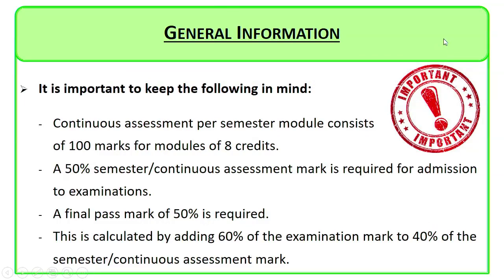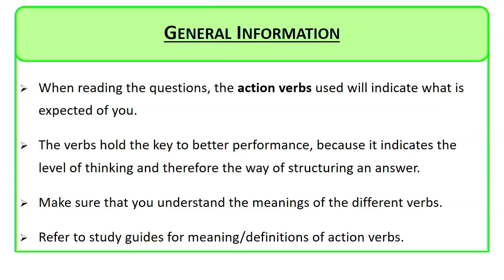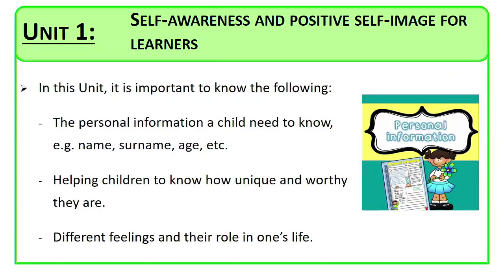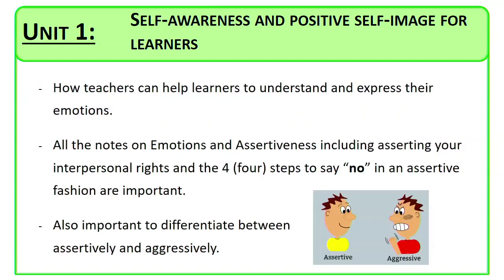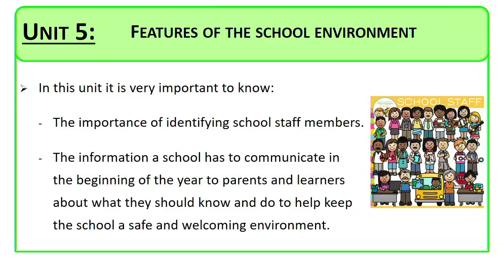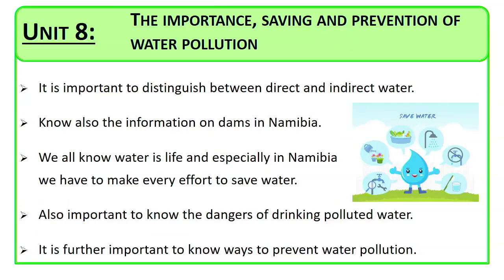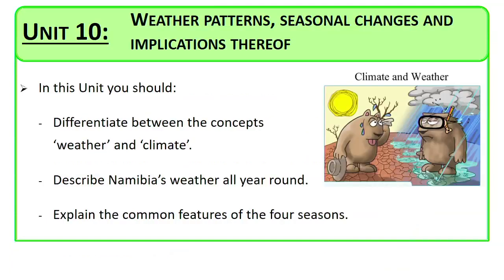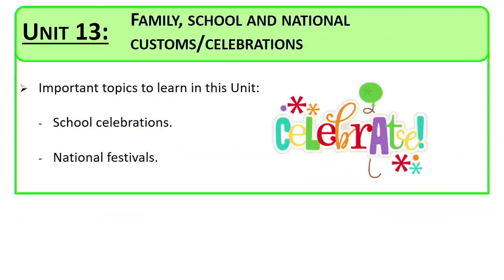IOL CC EB EE21